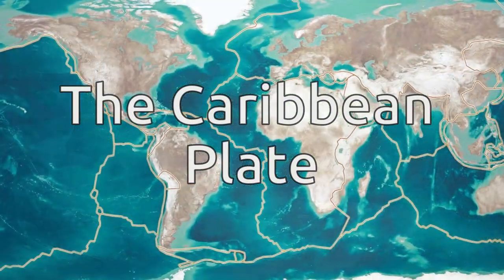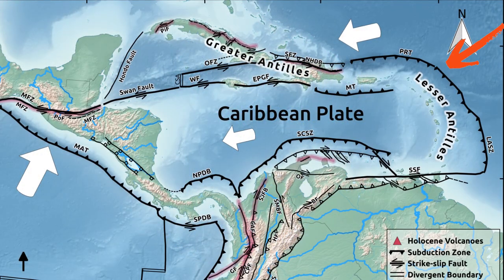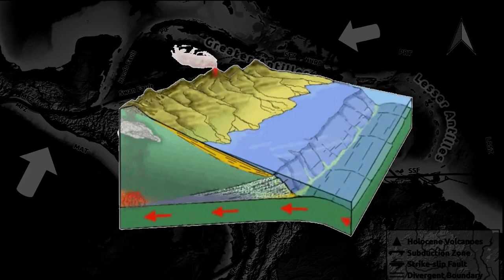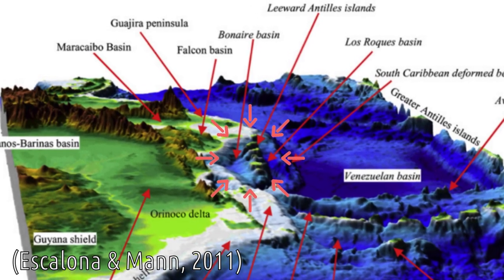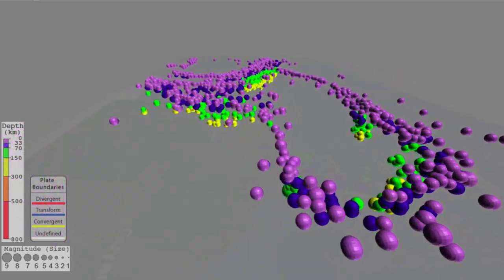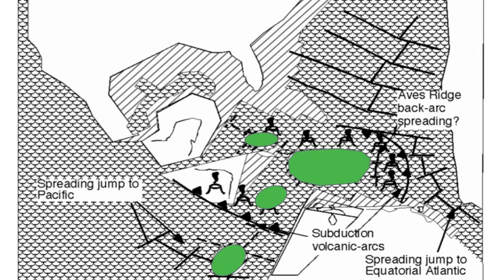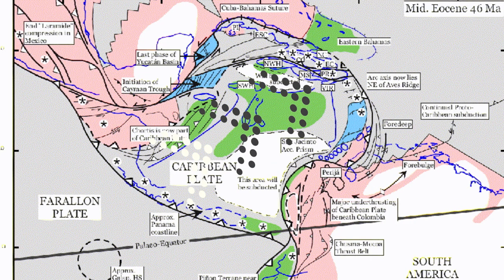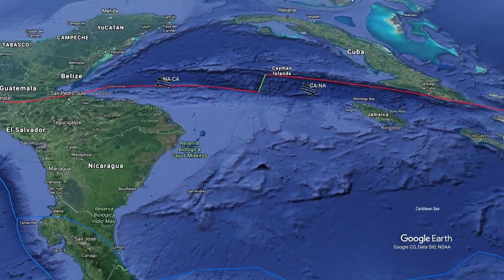Introduction to Caribbean Tectonics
In this video we explain some basic things about the Caribbean Plate Tectonics. We hope you like it!